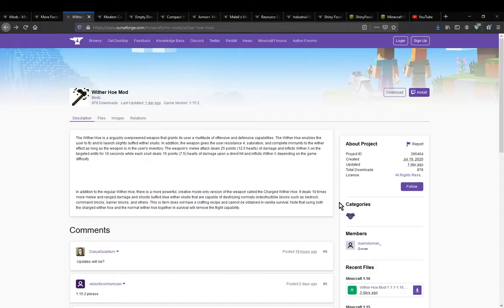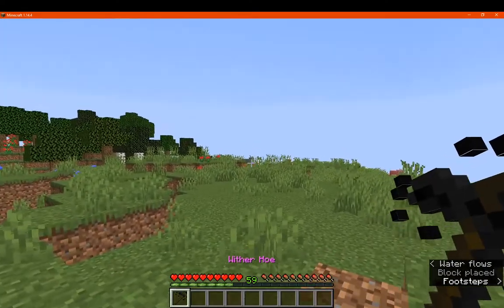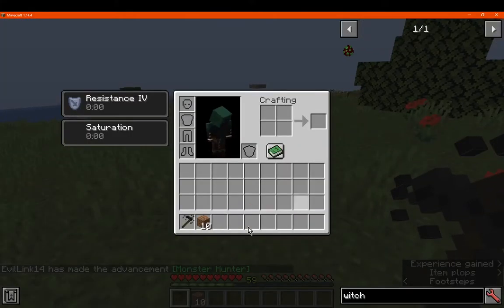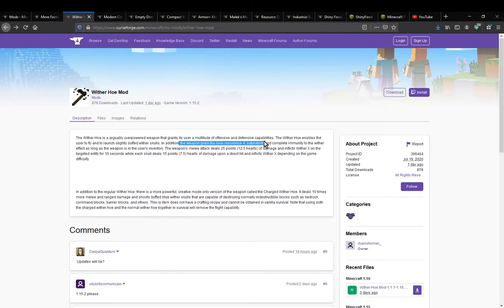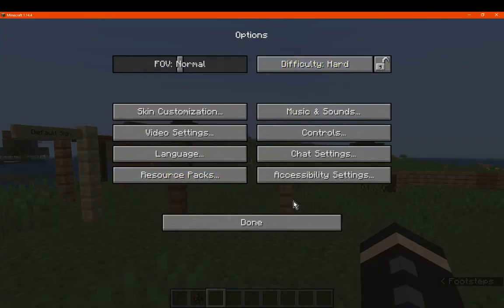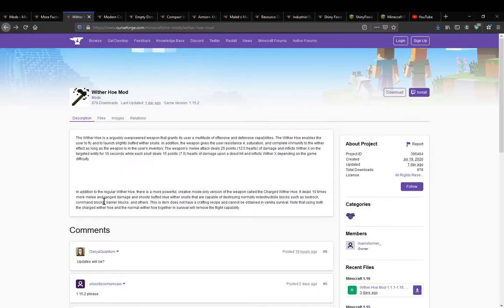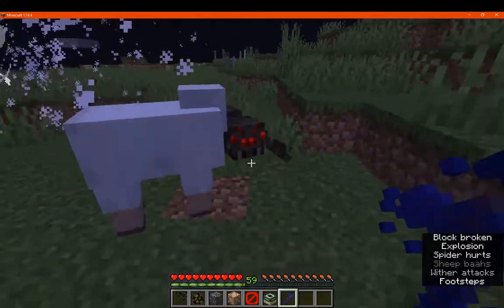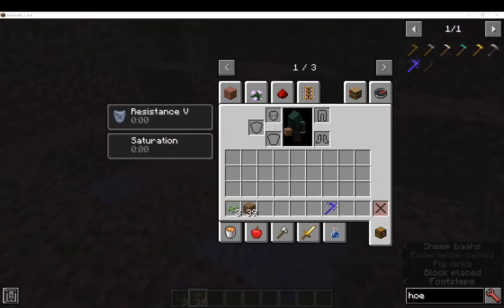Wither Hoe 1.12.2, 1.14.4, 1.15.2 & 1.16.1 Forge Mod Overview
A mod that adds a Wither Hoe, it is useful as a weapon for melee and projectile attacks, grants resistance to explosions and wither effect along with granting flight (doesn't if you have both regular and charged inventory).